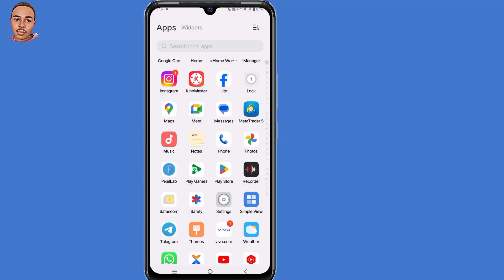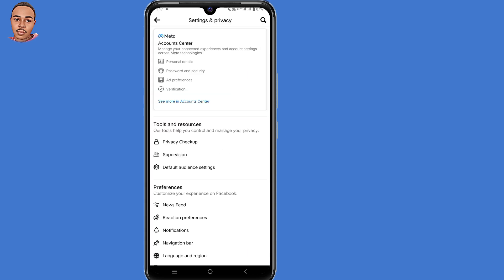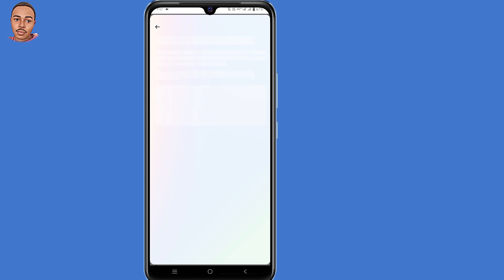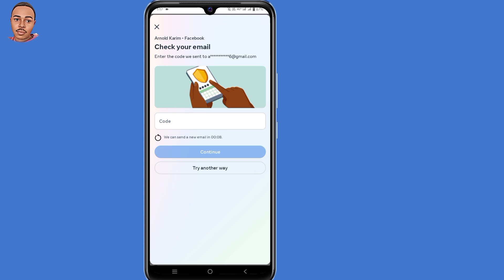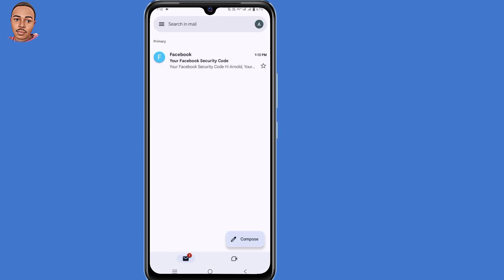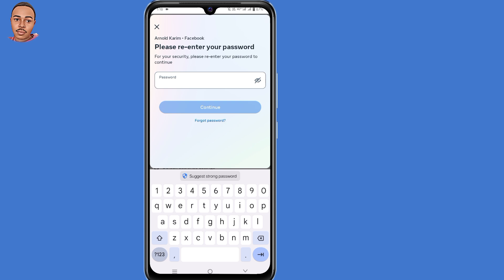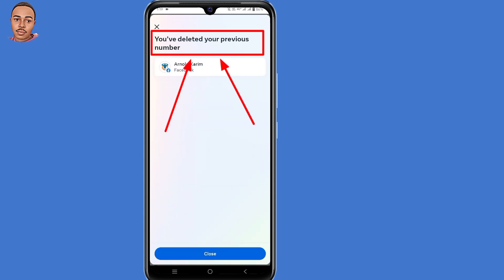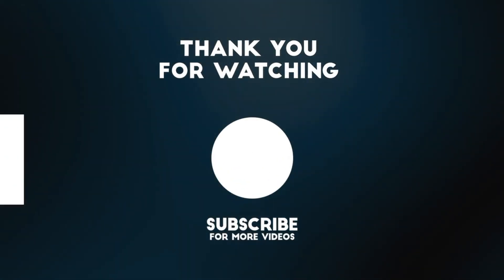How to Remove Phone Number and Gmail from Facebook Check Your Email ( New Update ) 2024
Remove Phone or Gmail from Facebook 2024

Are you not able to Remove your phone or email from Facebook? worry not since this video has got you covered! it will guide you step by step in the easiest way one can delete their phone or Gmail from Facebook ..

delete phone number from Facebook
fix Facebook phone number remove problem
fix check your email Facebook problem 2024